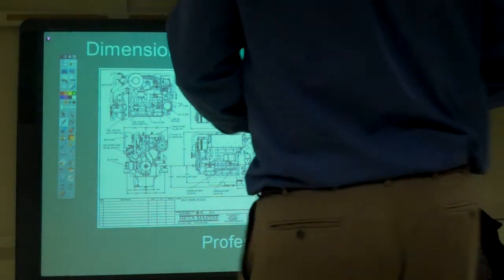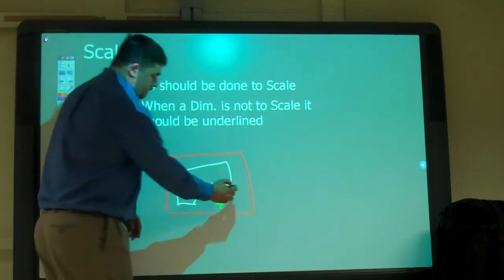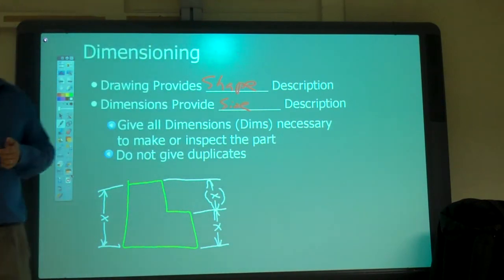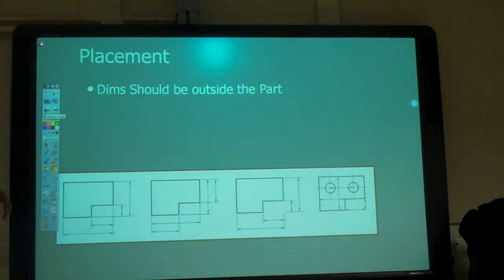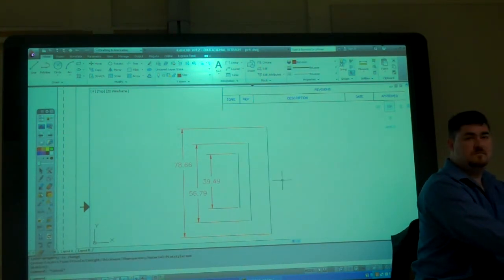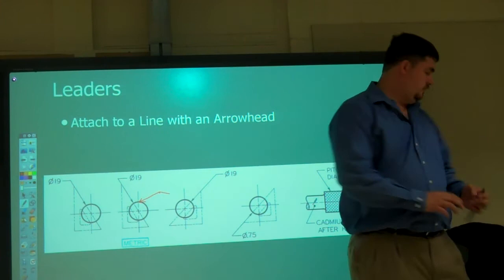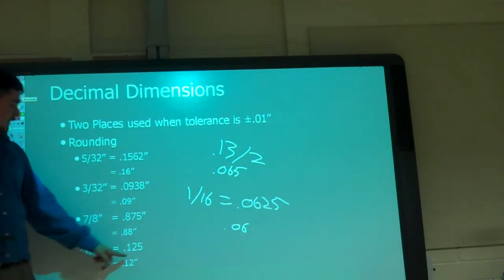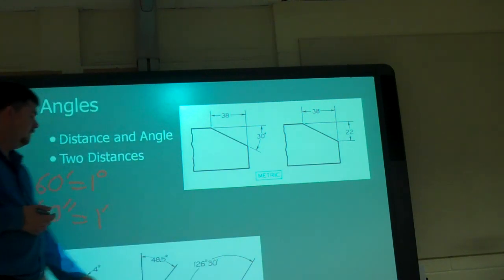Dimensioning Part 1